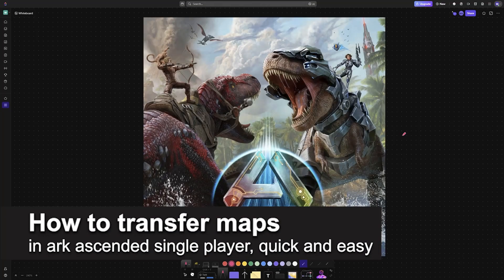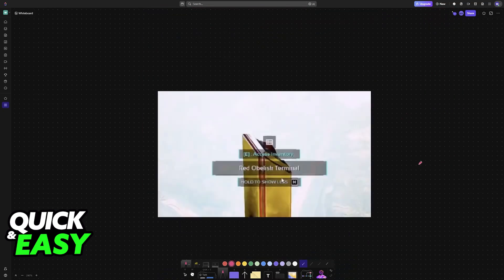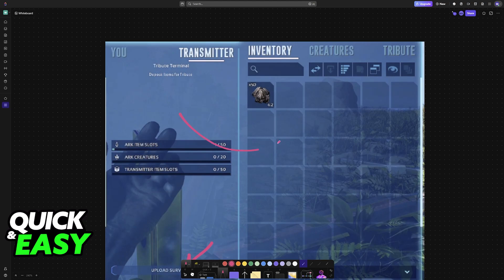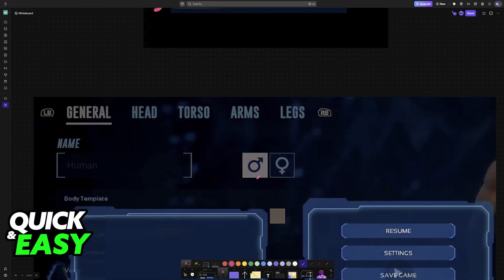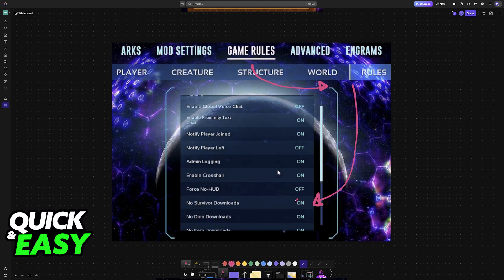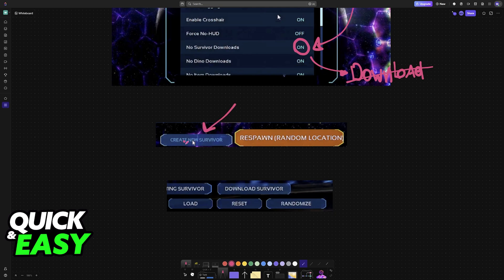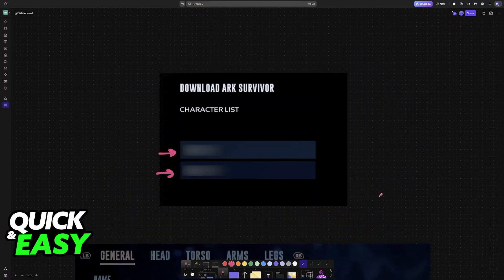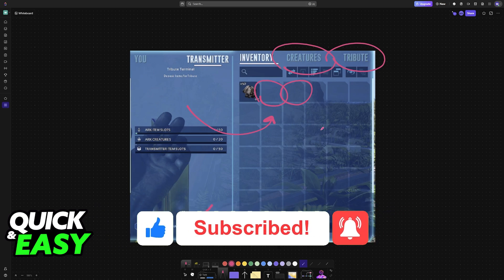How To Transfer Maps in ARK Ascended Single Player (2025) - Step by Step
I will solve your doubts about how to transfer maps in ark ascended single player, and whether or not it is possible to do this.

I hope I have helped you with the video!